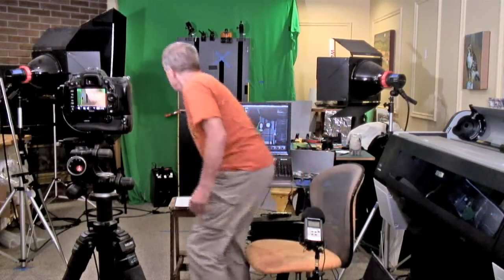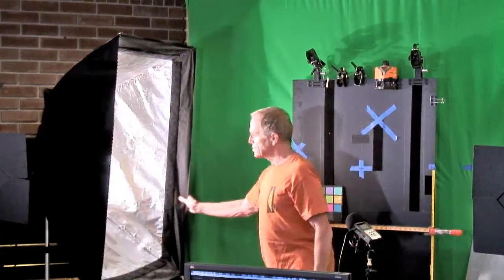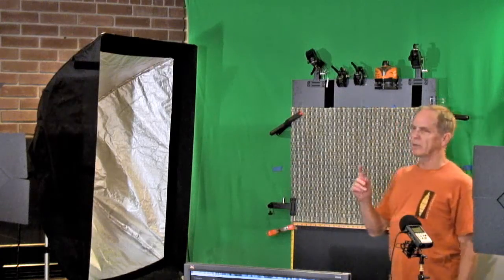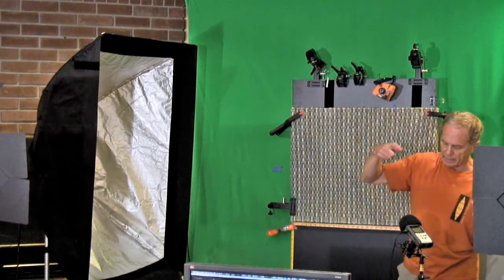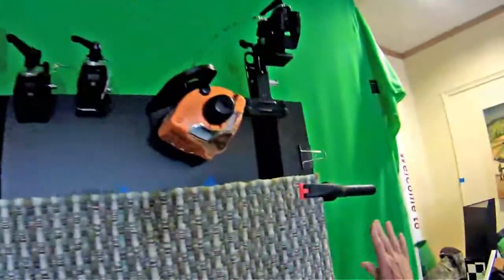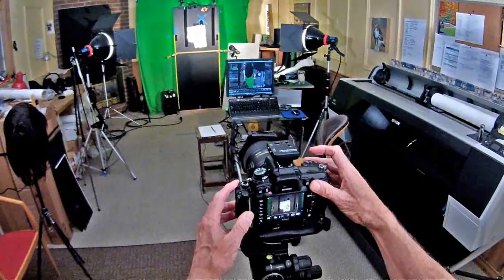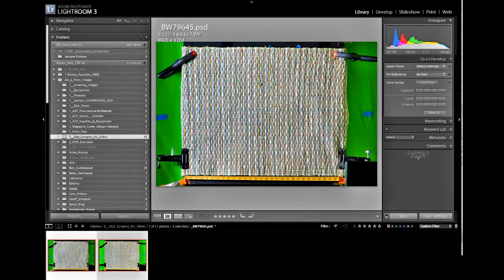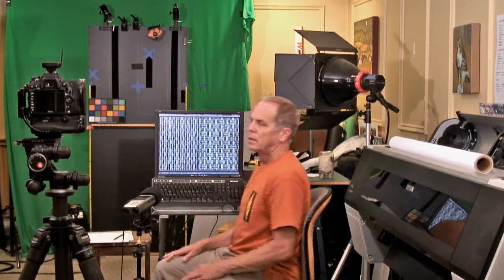Photographing Art with Polarized Lighting --- TIPS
Barry Westhead,   ART2PRINTIMAGES.COM,
KLEINBURG, ON, 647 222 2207